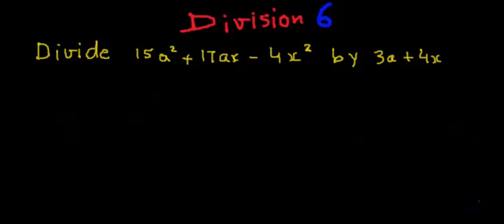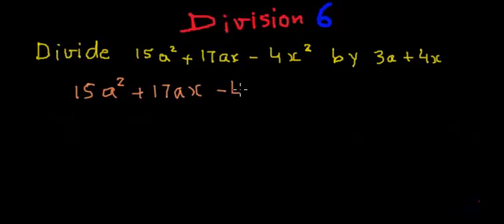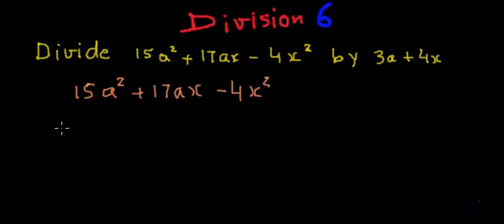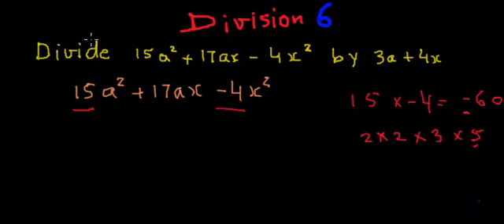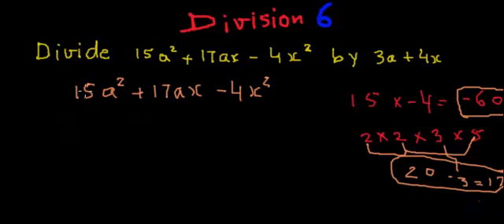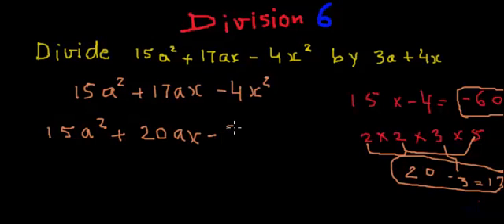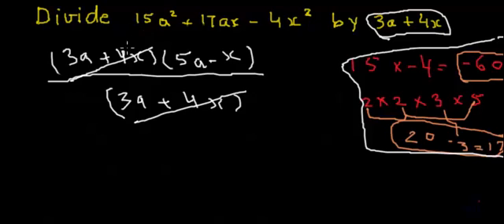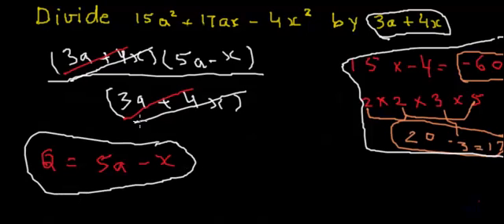Division in Algebra using factorization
Algebraic division using factorization. Splitting a given expression in to two or more smaller factors which when multiplied will result in the original expression is known as factorization. Factors are also algebraic expressions. If the divisor expression is equal to one of the factors then the quotient is product of the remaining factors.